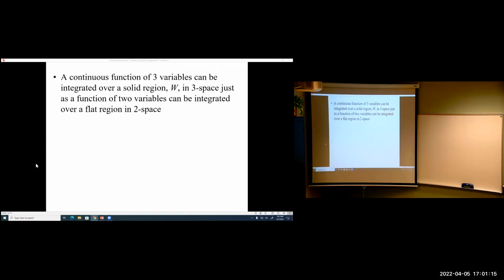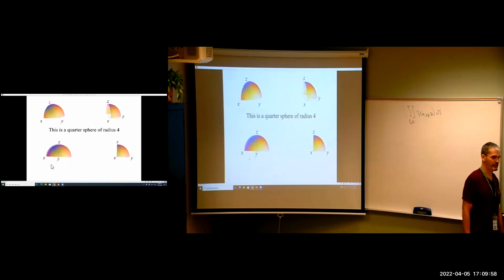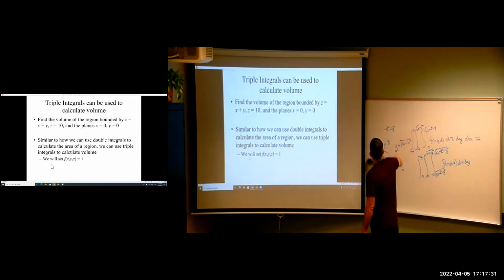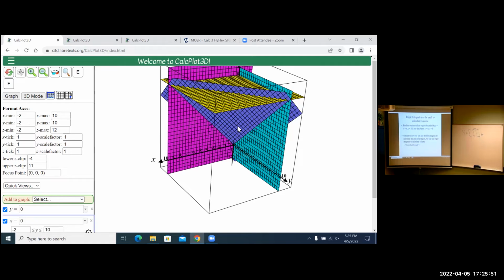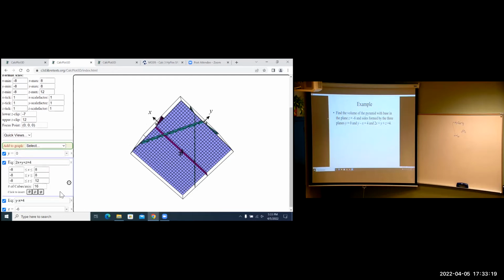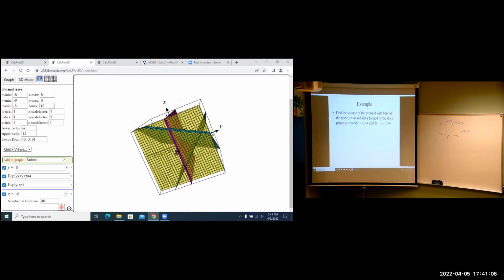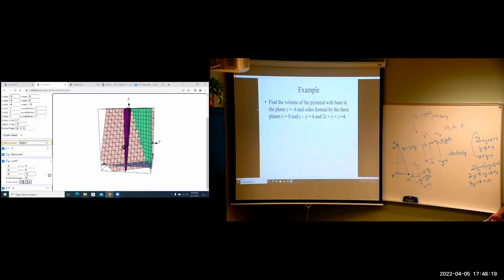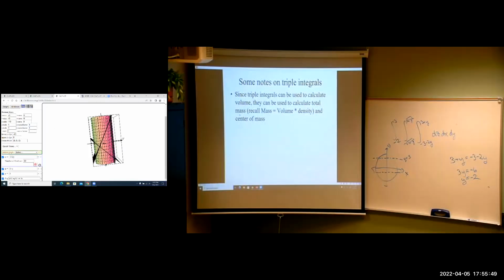Calculus 3 Lessons Triple Integrals and Applications